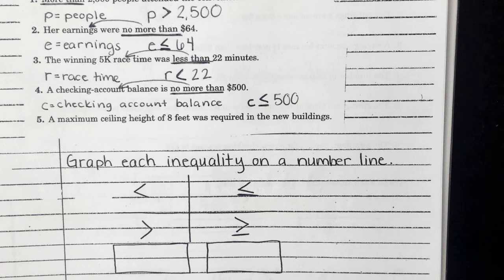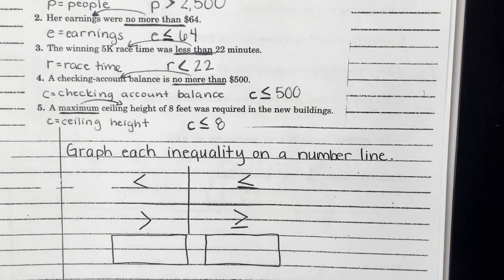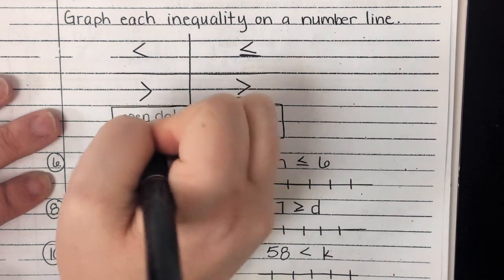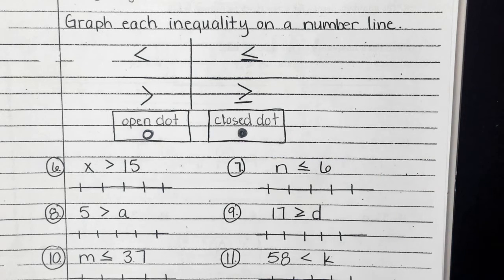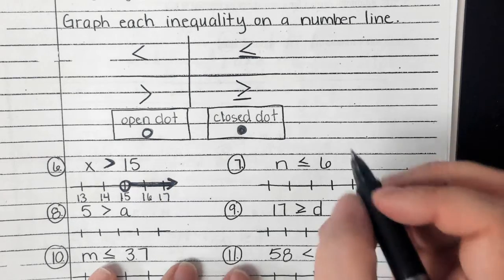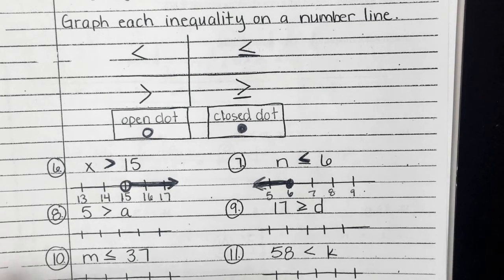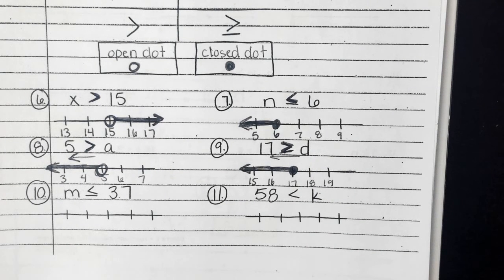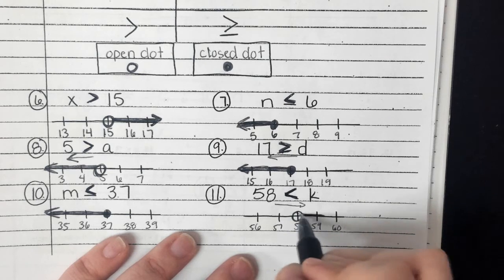Dec 3/4 Writing Inequalities